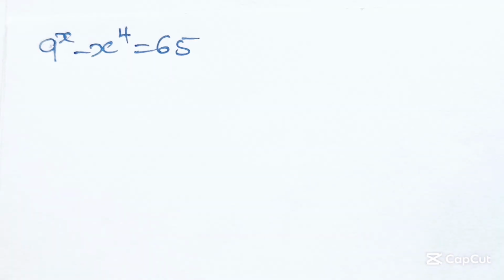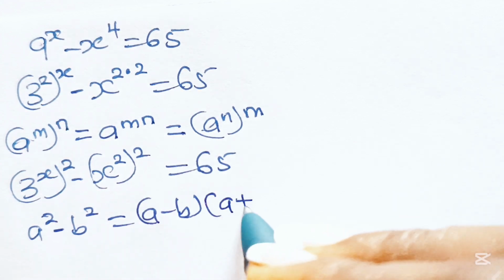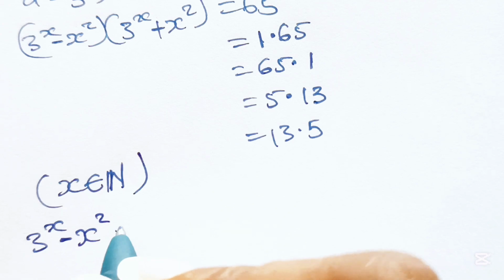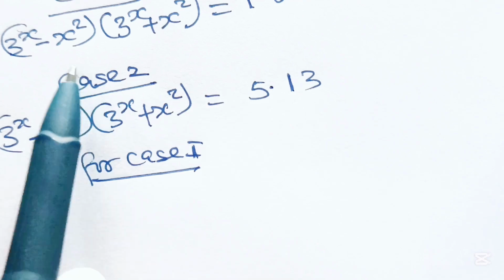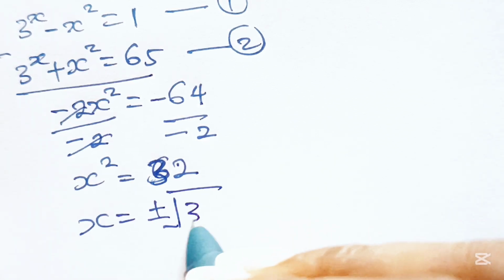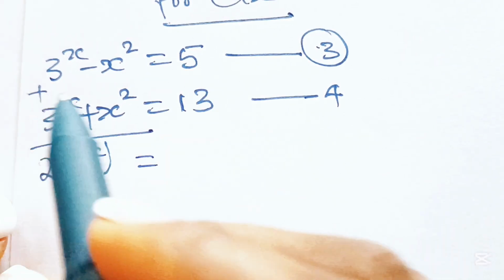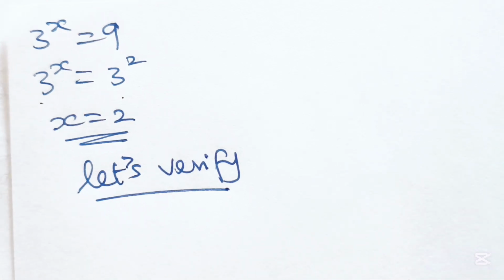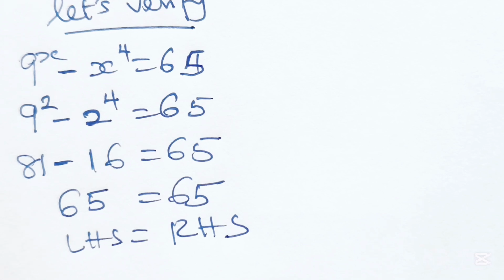An exponential math olympiad question|solve for x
A math Olympiad exponential question solved using knowledge of algebra and exponents.